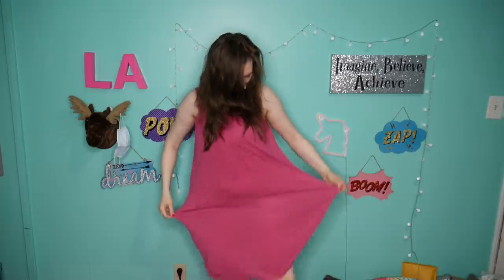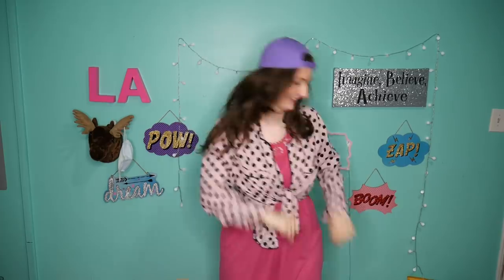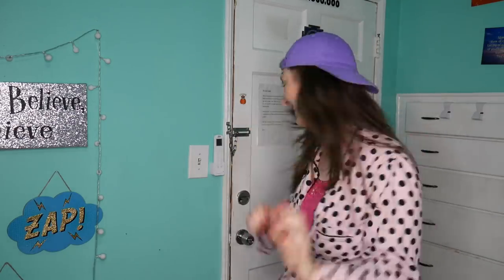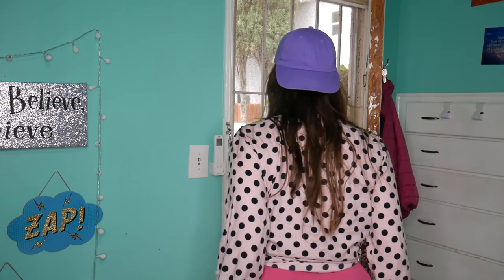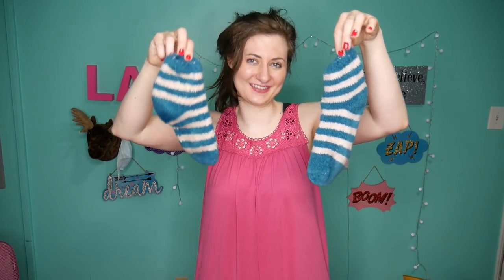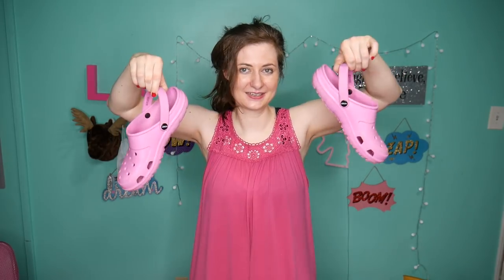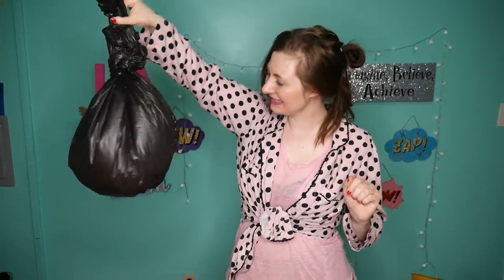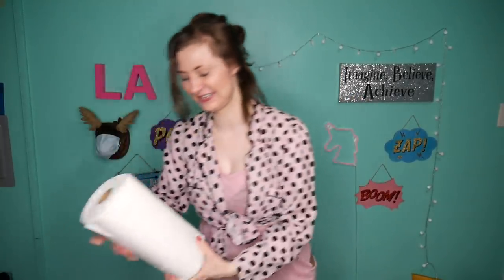LOCKDOWN FASHION 2020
Hey guys! You wanna dress appropriately for the Lockdown? Good for you! Because today I'm gonna show you how to do that! Today we're gonna talk about the Lockdown Fashion 2020! I will show you hottest fashion trends from Hollywood for Lockdown spring season of 2020. We will cover lockdown looks, lockdown hairstyles, lockdown make-up, lockdown nails, and lockdown footwear. I will even show you how to pick the right purse for the lockdown. And we will also discuss the big problem, that many of us have these days: Suddenly it's lockdown, and I have nothing to wear...
I hope you will have fun with this ! It's comedy, but feel free to try it at home. Where else? We're on lockdown 😉
Love you guys! Stay safe, healthy, hopeful and positive 😘

THANK YOU FOR THE BEAUTIFUL MUSIC!!!